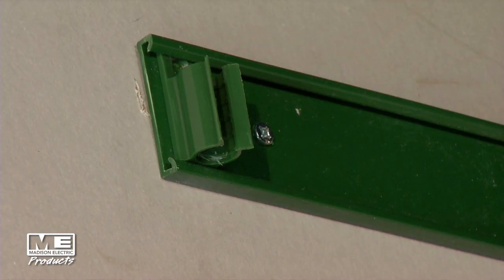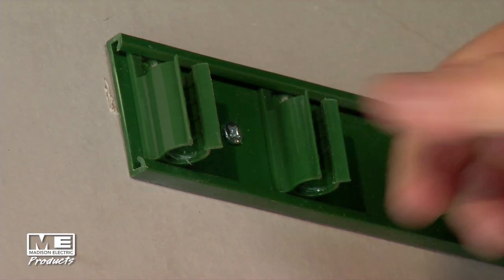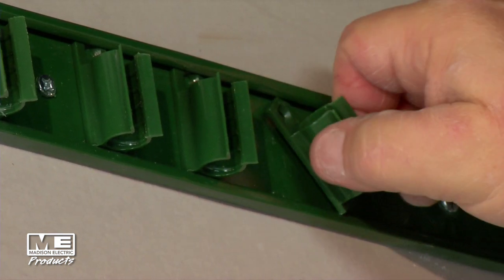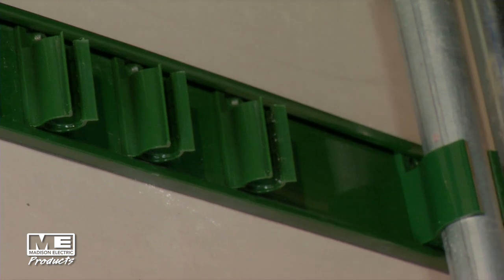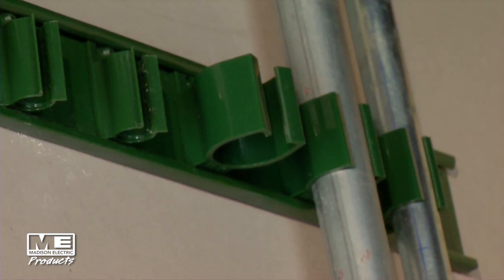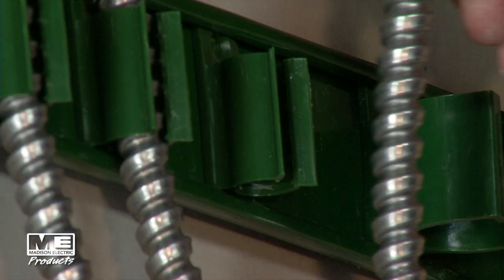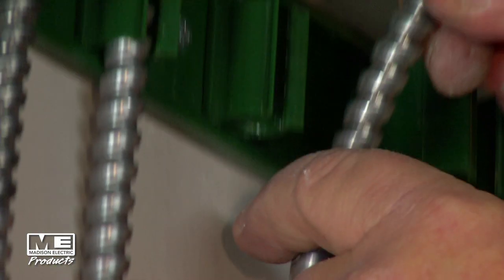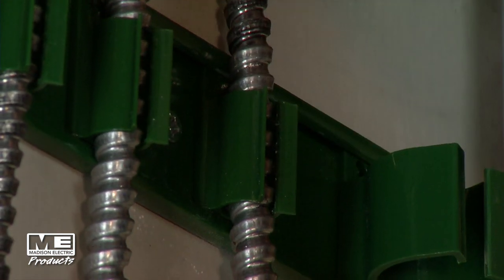Madison Electric Clip It Panel Strap